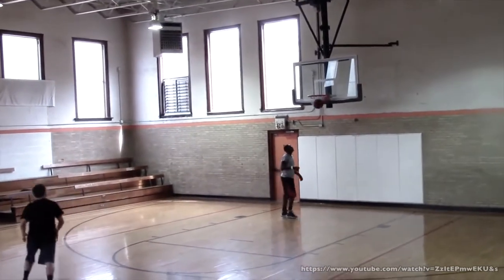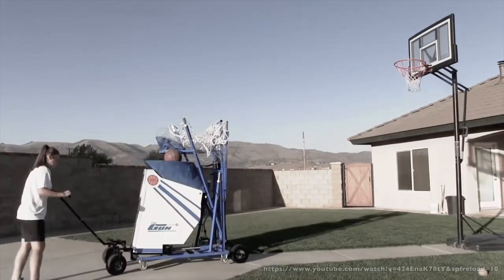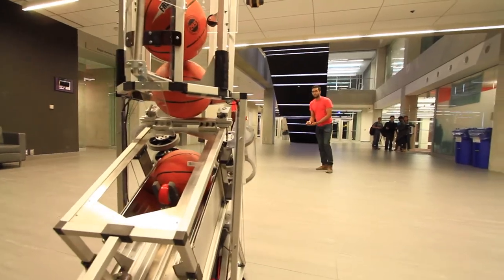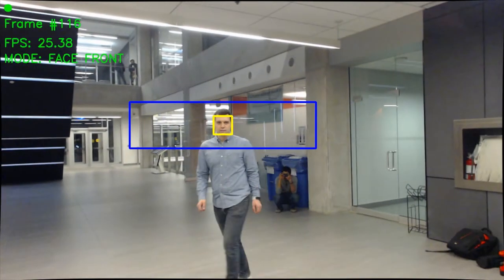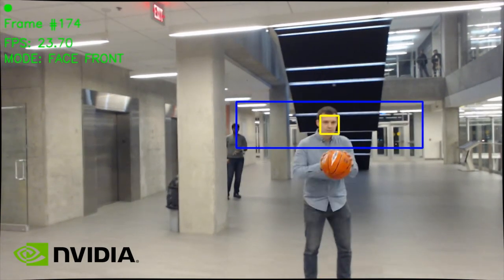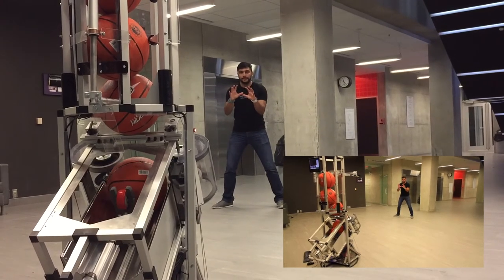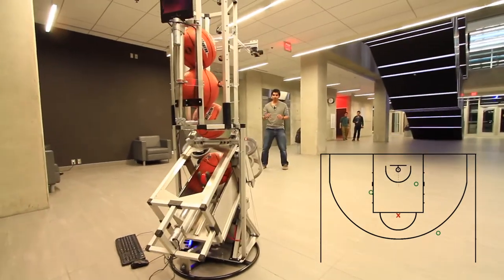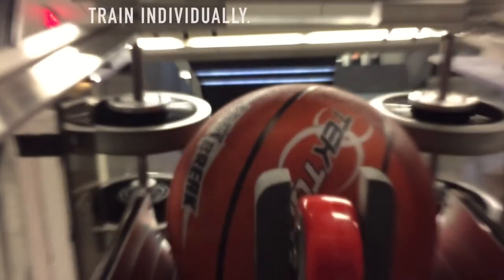Sharpshooter - Capstone 90sC 2015